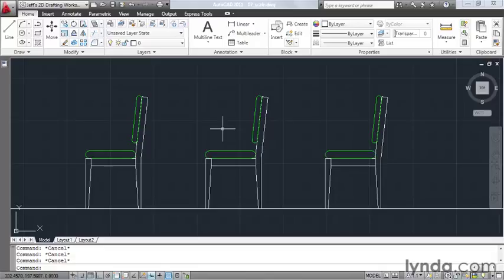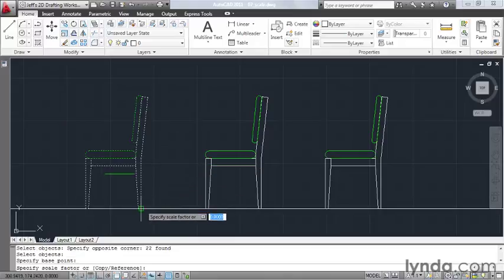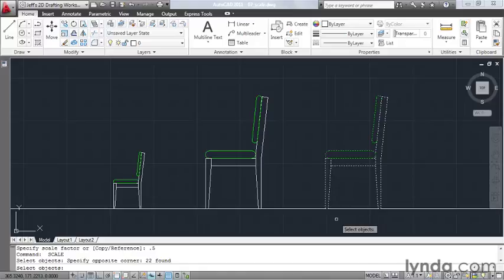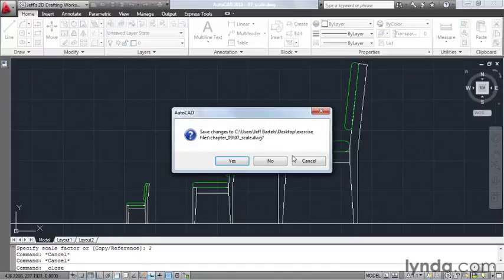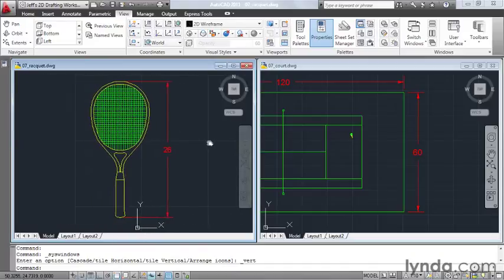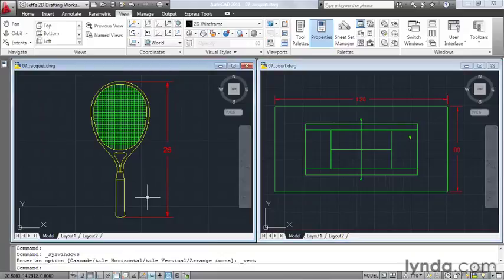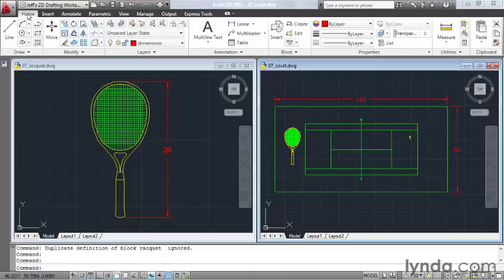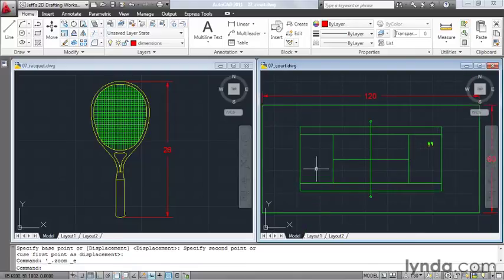0907 Scaling elements